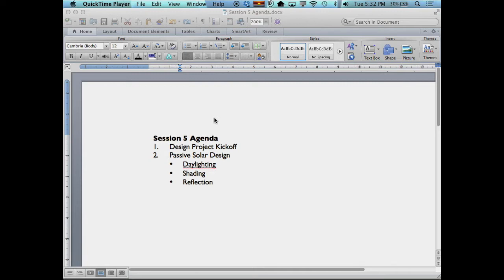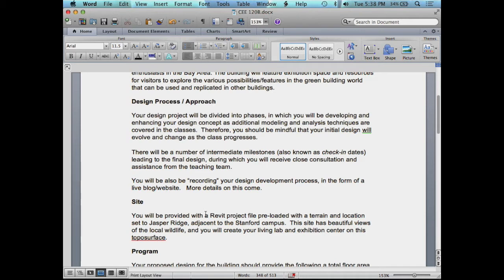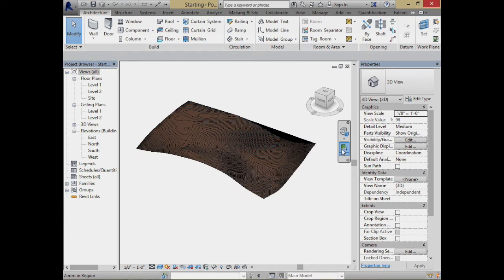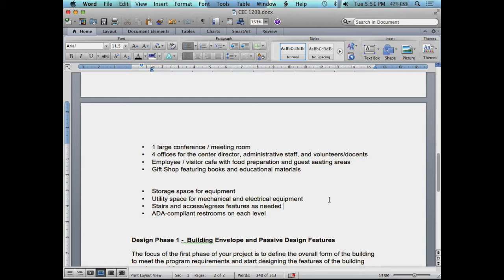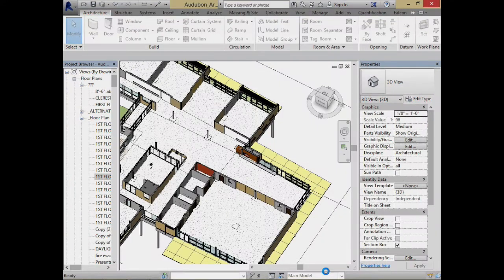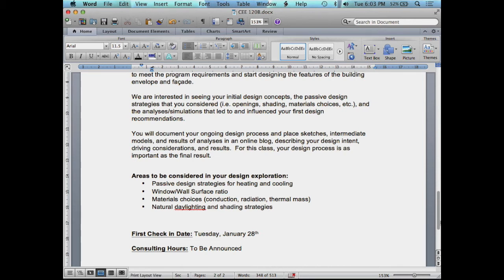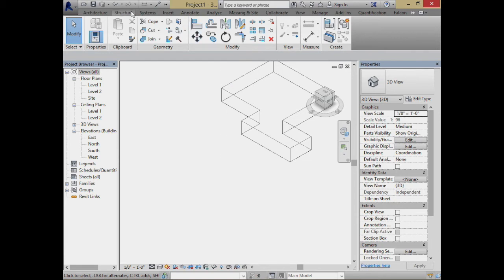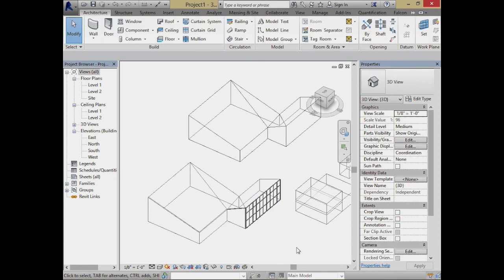CEE 120B Session 5 Part 1